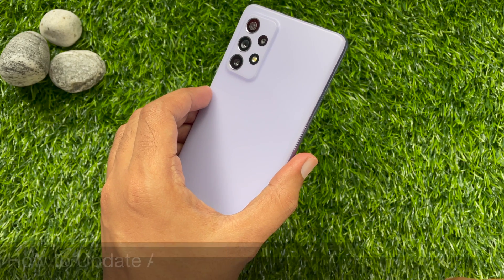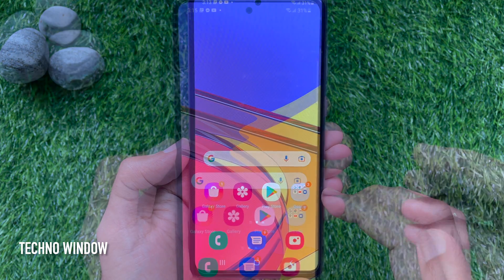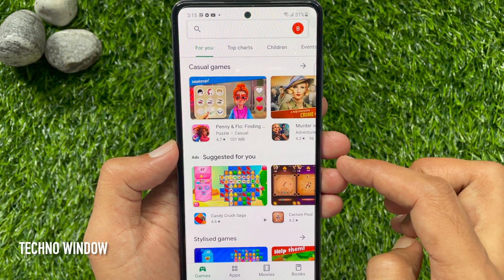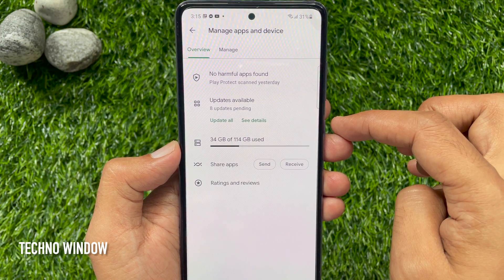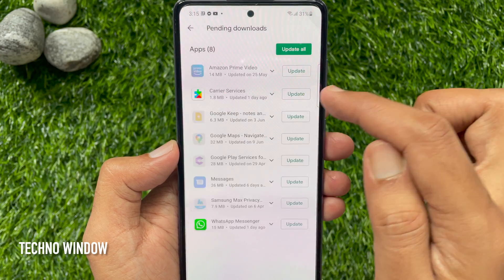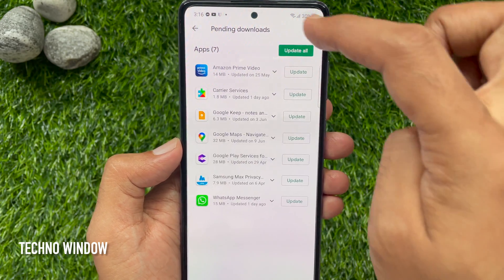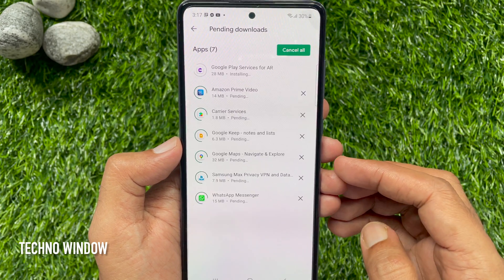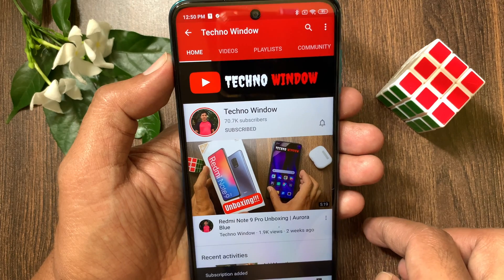How to update apps on android (2021)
Update your Android apps. You can either update the apps downloaded and installed on your Android device individually or automatically. Updating your apps gives you access to the latest features and improves app security and stability.